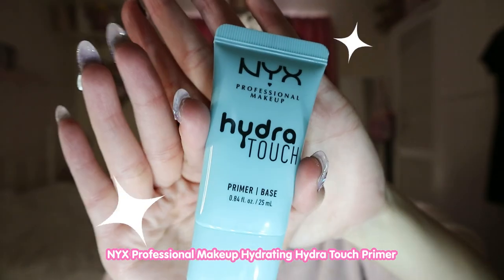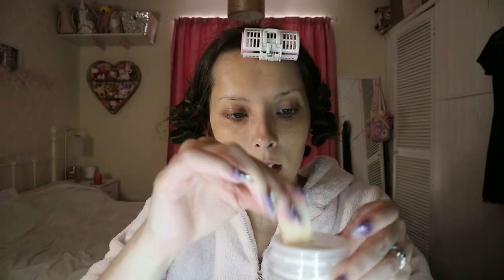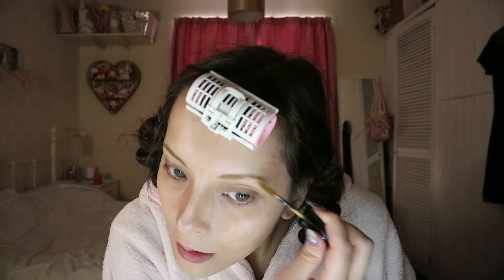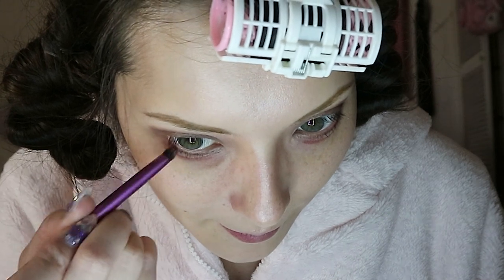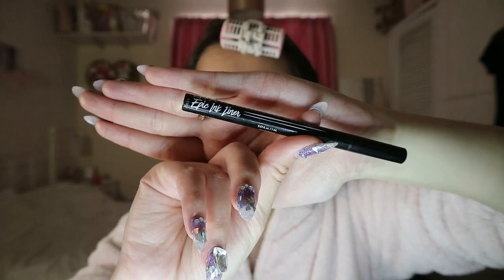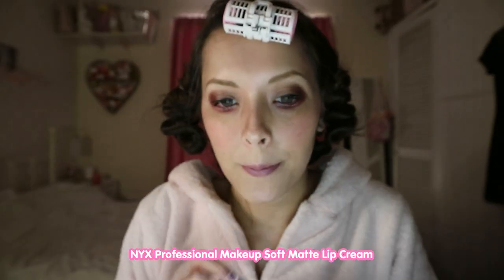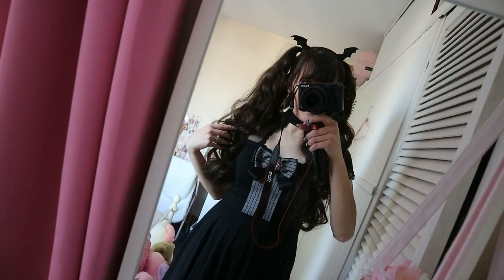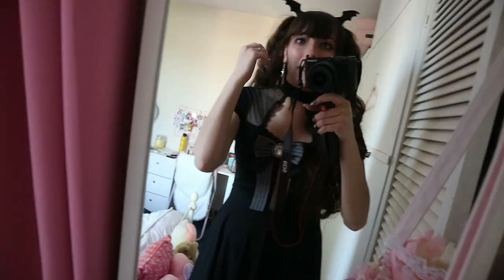I don't know how I feel about this... ♡ Jirai kei inspired makeup!【GRWM】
Hey cutie! How are you? ♡ Today I'm trying out a Jirai kei-inspired makeup look for my bby Amy's birthday party but... I'm not too sure how I feel about it??? What do you think?

♡♡ Music Copyright ♡♡
🎈bbmusic: 모닝 루틴 Morning routine